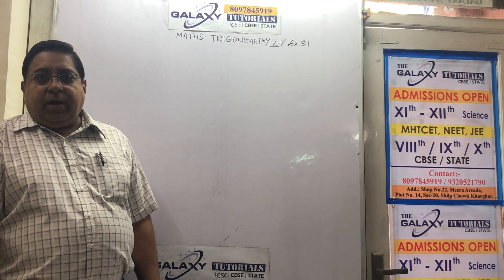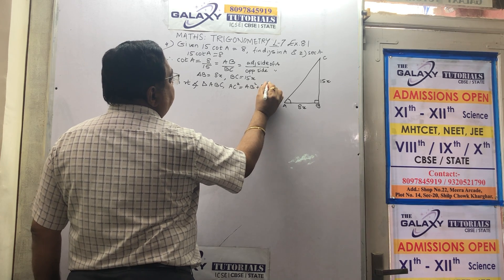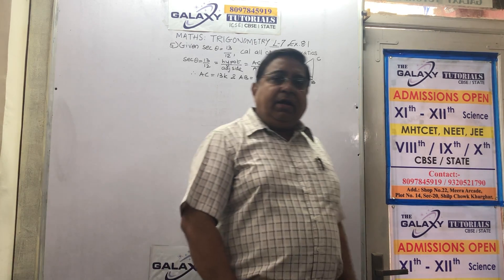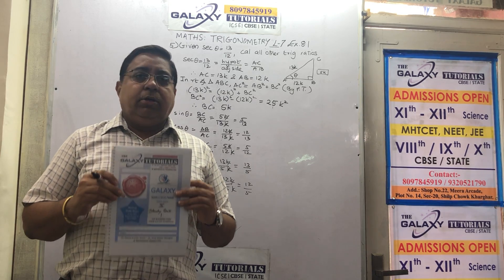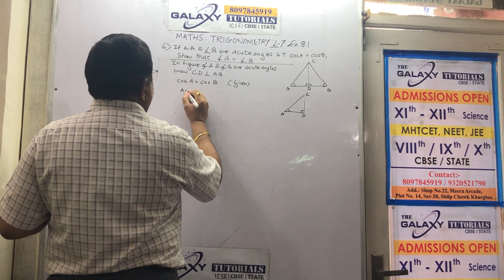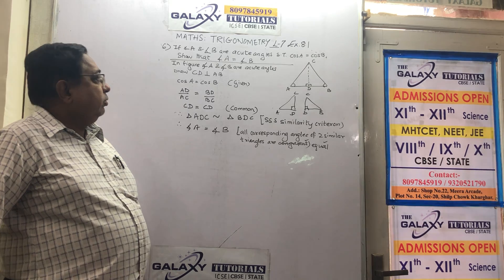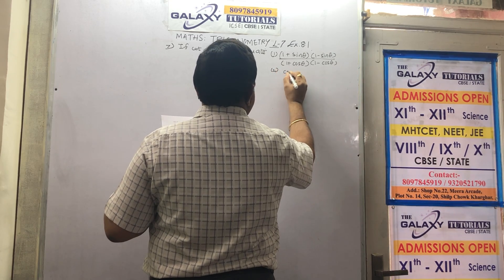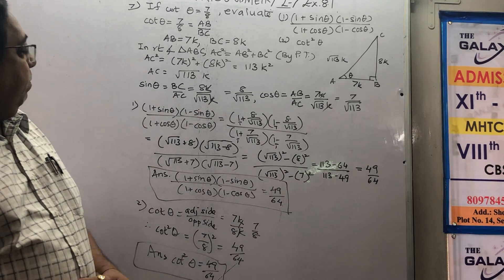Trigonometry Maths 10 CBSE lecture 7